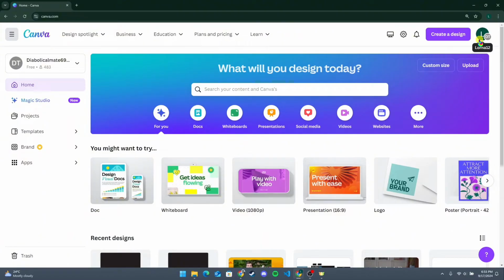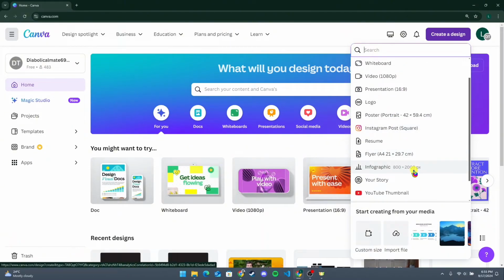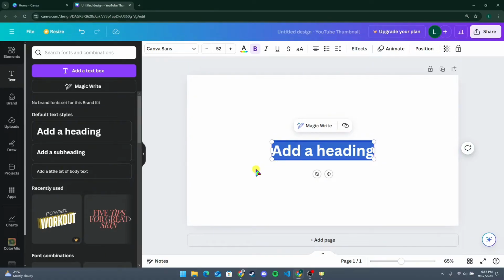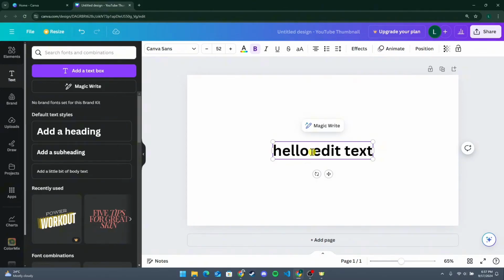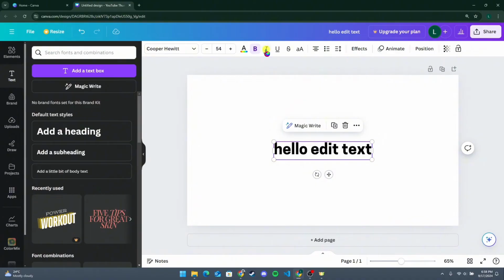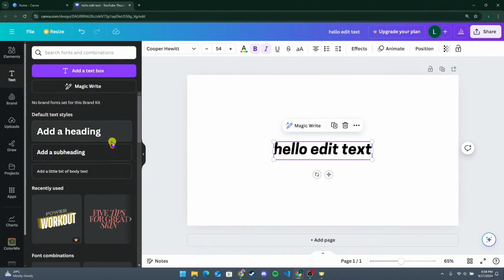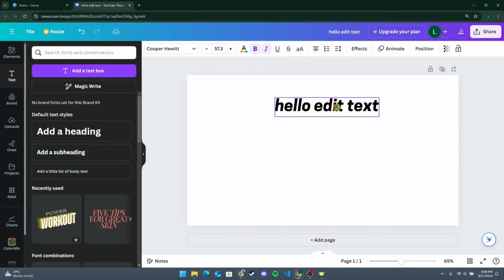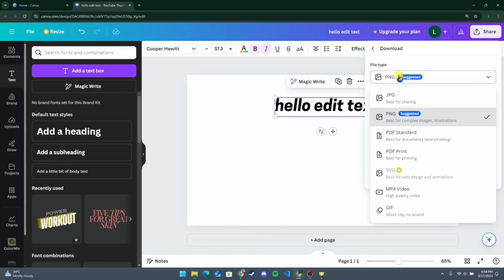How to Edit text in Canva 2024?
In this video, I’ll show you how to edit text in Canva, whether you want to change the font, size, color, or style. Mastering text editing is essential for creating stunning designs, and this tutorial will guide you through the process step-by-step!